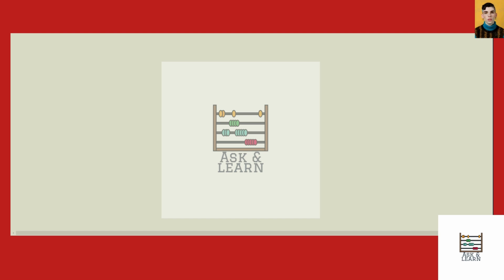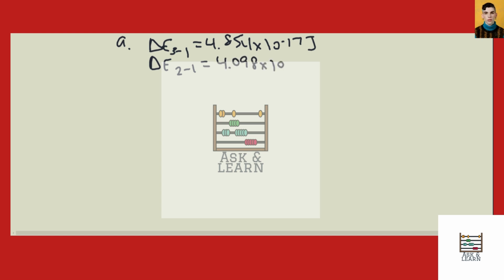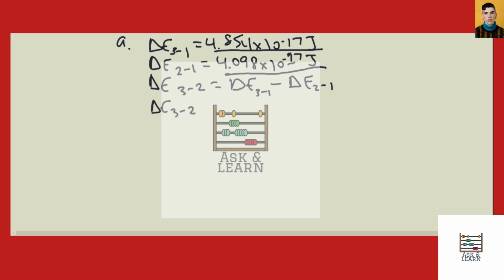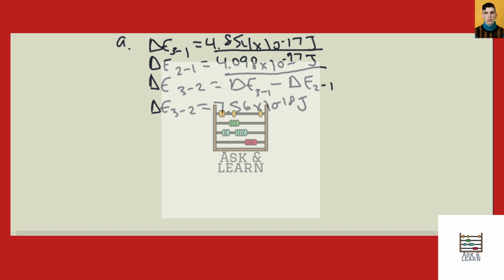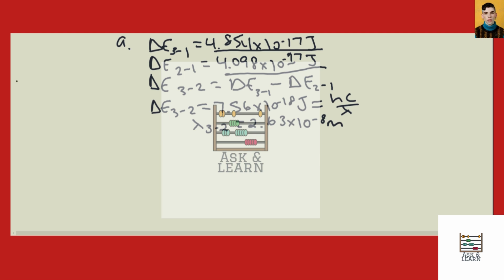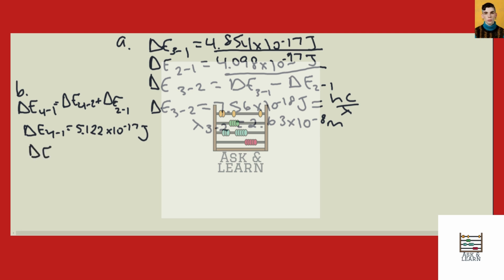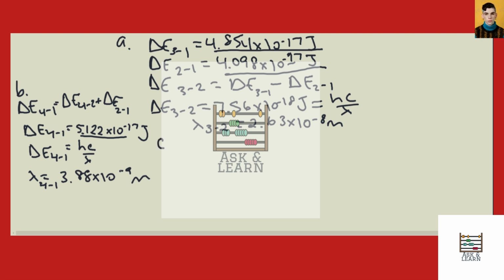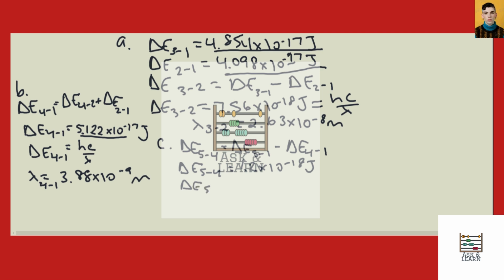[Chemistry] You are now ready to understand more deeply the features of photoelectron spectra (To